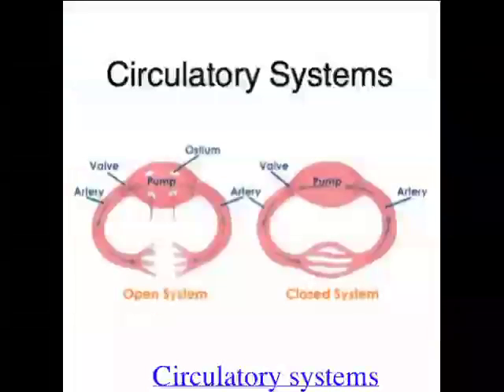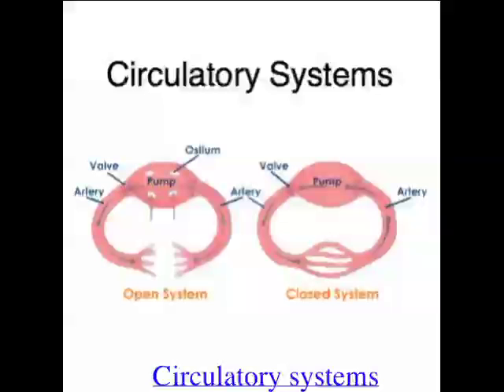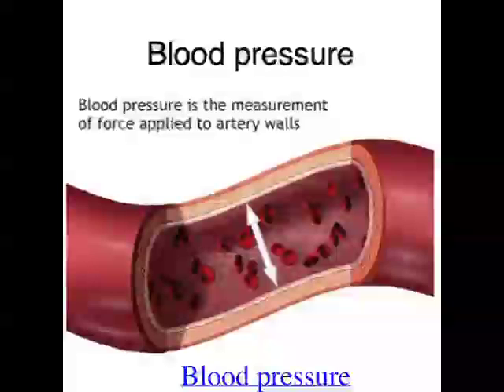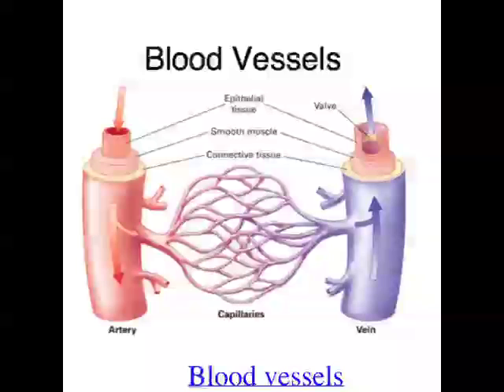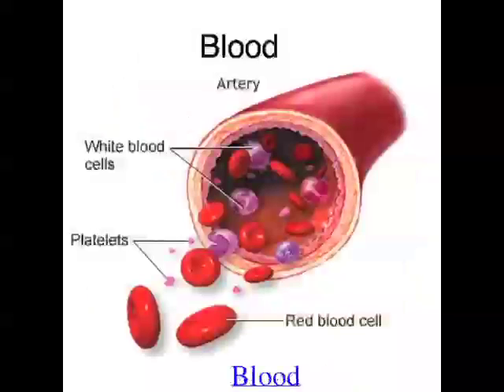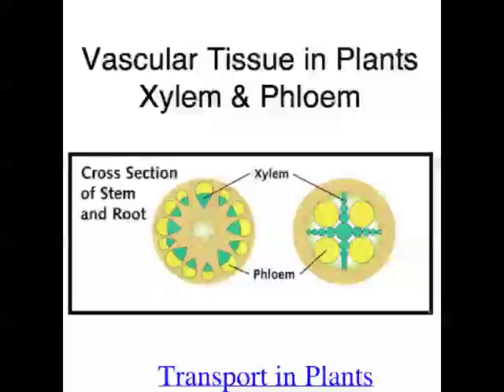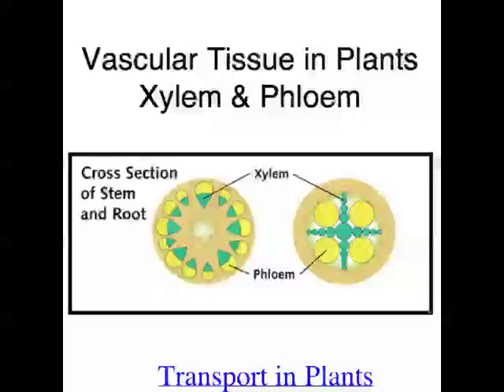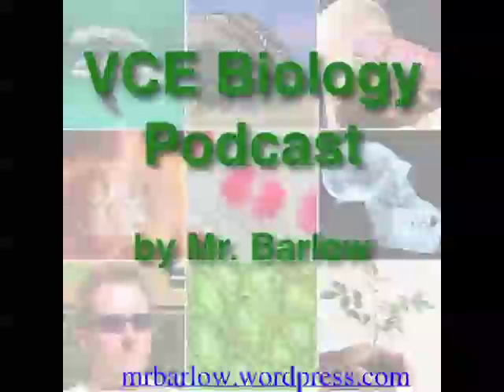Ep9 - Transport systems (Unit 1)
VCE Biology podcast episode 9 covers part of Unit 1, Area of Study 2. In particular I'll be talking about the internal transport system of animals and how materials are distributed around an organism.